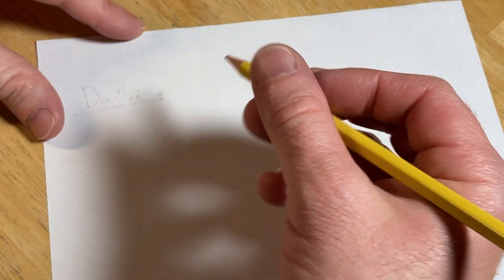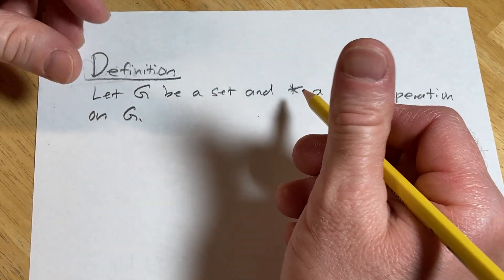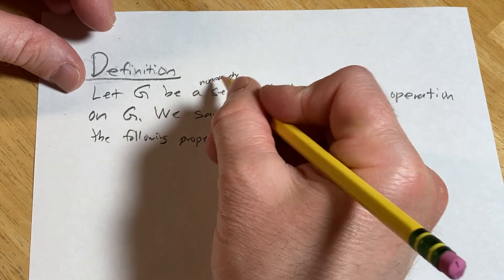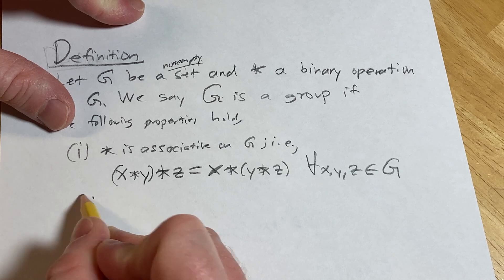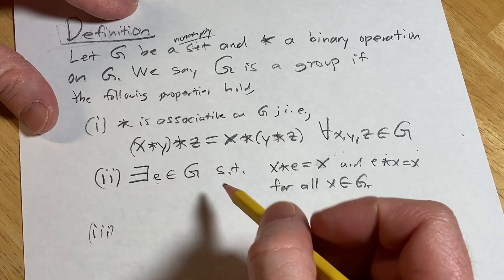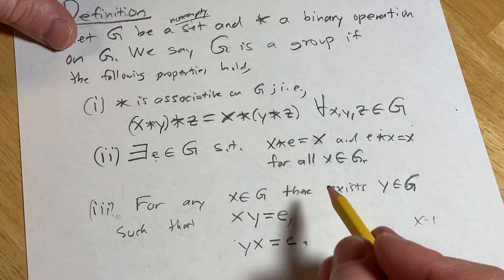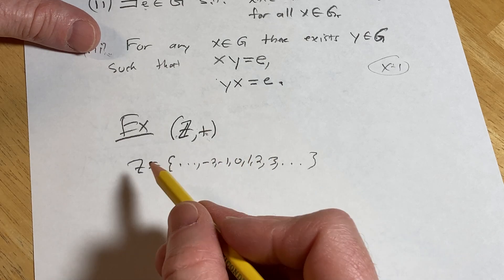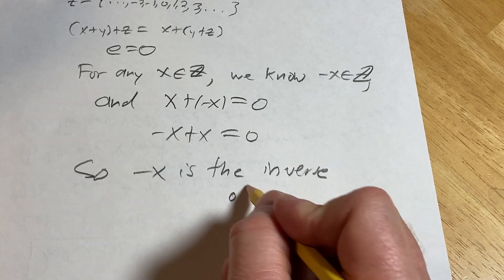Definition of a Group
We go over the definition of a group.